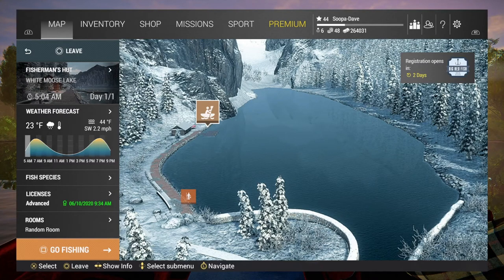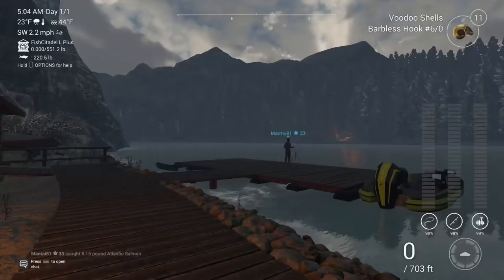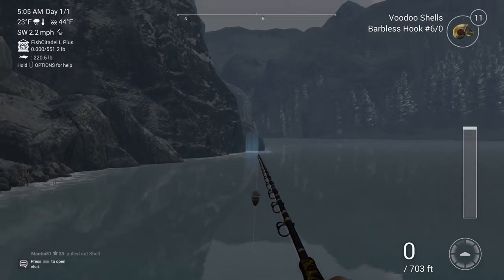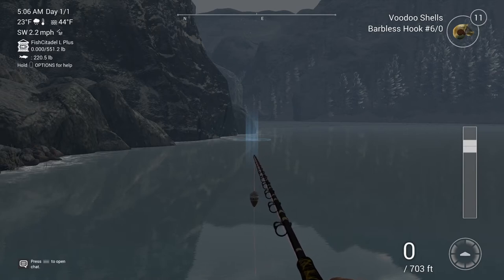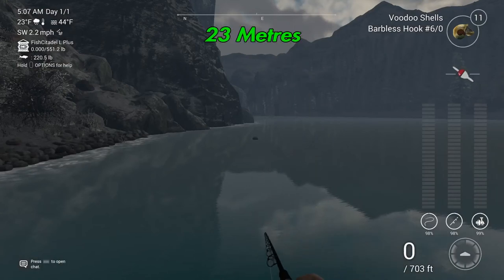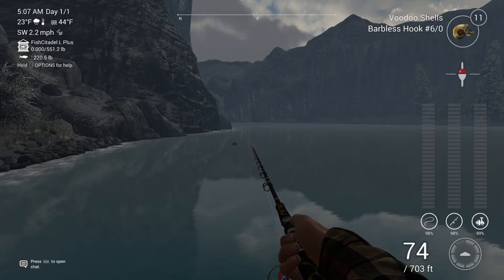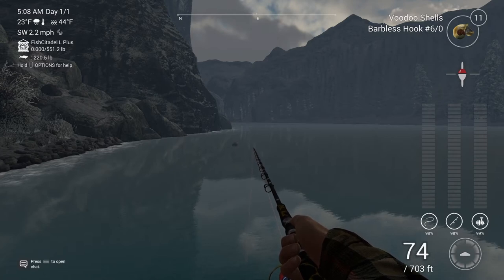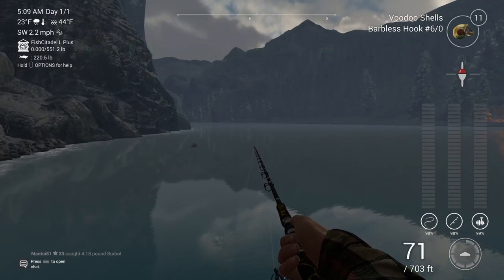Fishing Planet Voodoo Fish Monster Guide 2020 - White Moose Lake, Canada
In this guide I show you how and where to catch Vodoo Fish Monster in White Moose Lake, Canada.